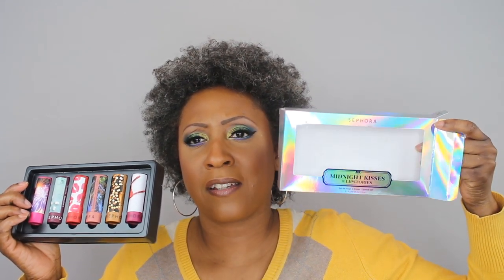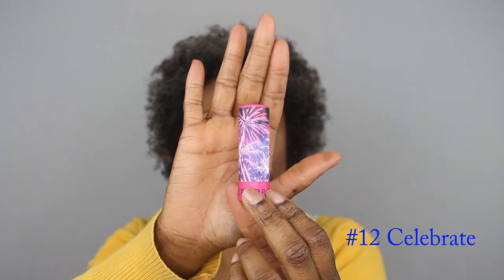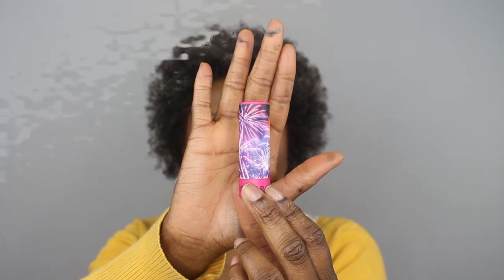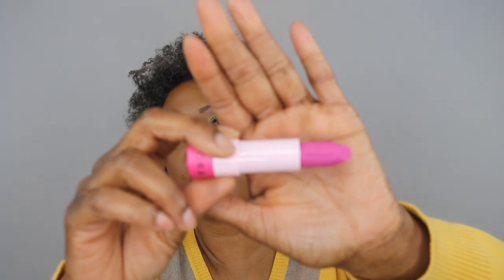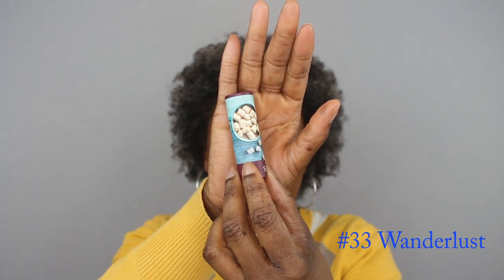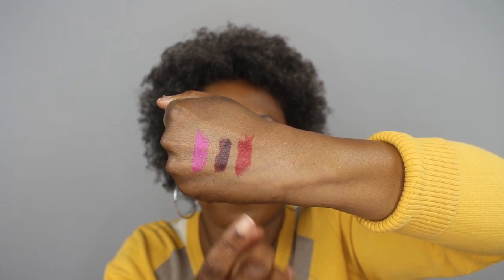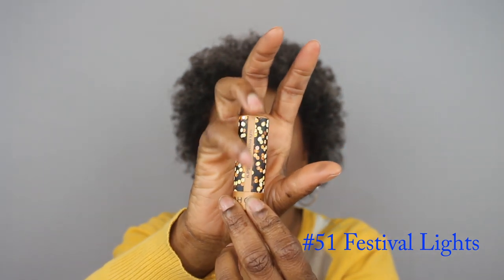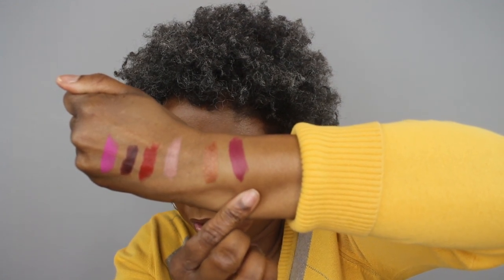Swatches: Sephora Midnight Kisses Lipstories Lipstick Set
See swatches of the holiday Sephora Midnight Kisses Lipstories lipstick set **Watch in HD**

My Foundation Shades for Reference:
*Cover FX Power Play: G80 (winter) G100 (summer)
*Lancome Teint Idole: 460 Suede W
*Maybelline Fit Me: 355 Coconut

PRODUCTS MENTIONED:
*Sephora Midnight Kisses Lipstories lipstick set
  *12  Celebrate
  *33  Wanderlust
  *22  A Little Magic
  *02  Landing in Shanghai
  *51  Festival Lights
  *31  Golden Gate